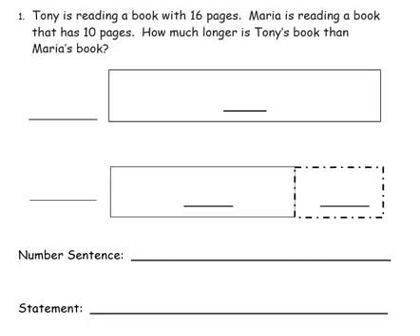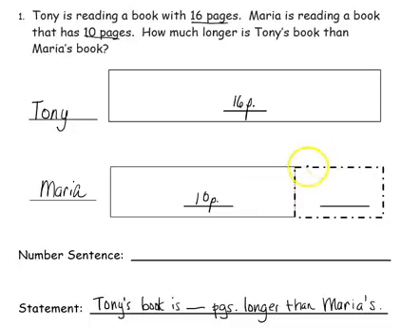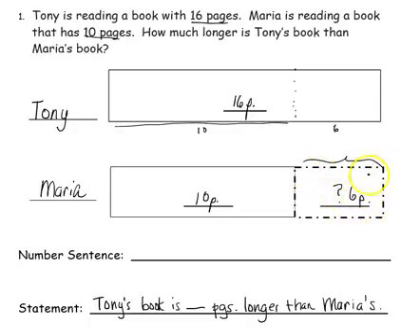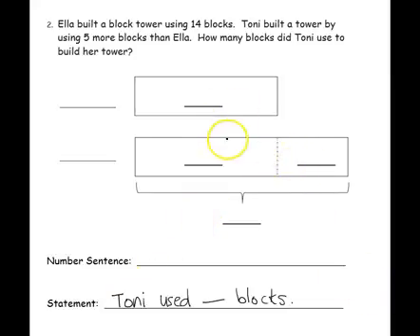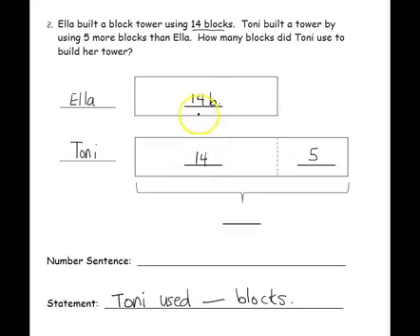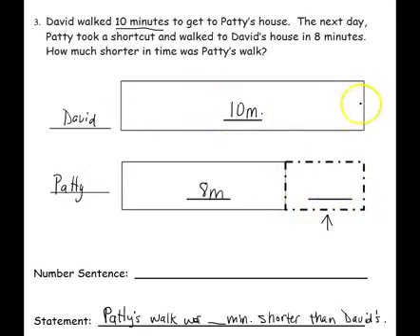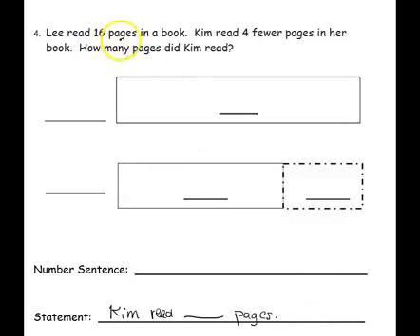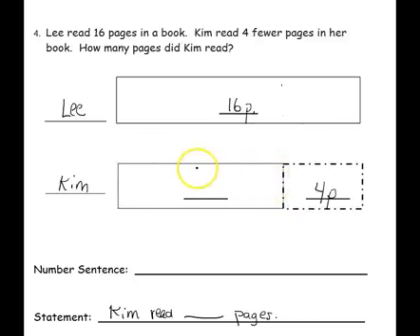G1 M6 L26 Tutorial